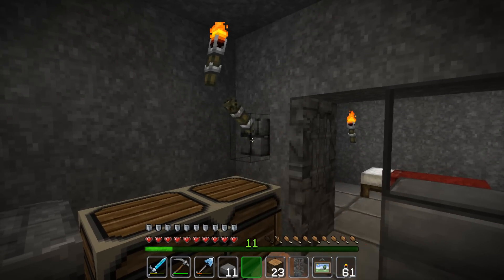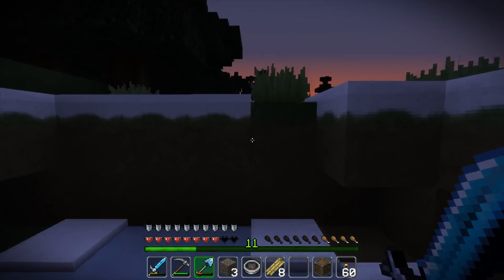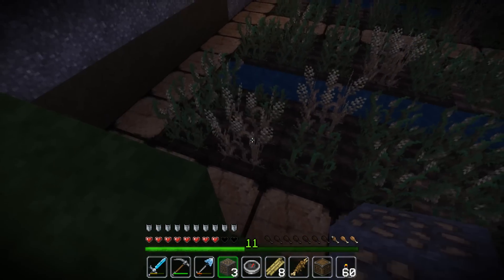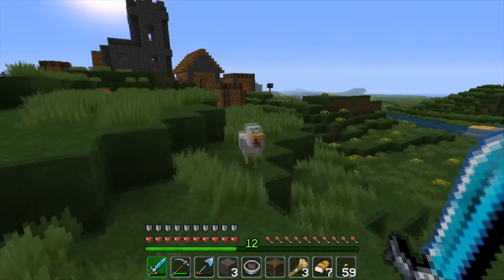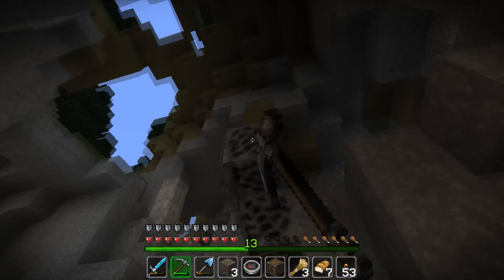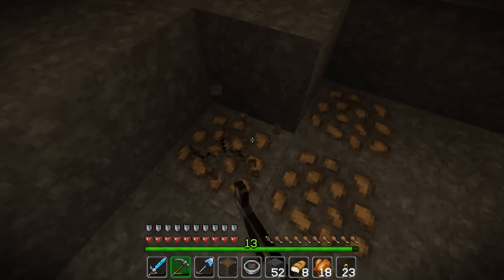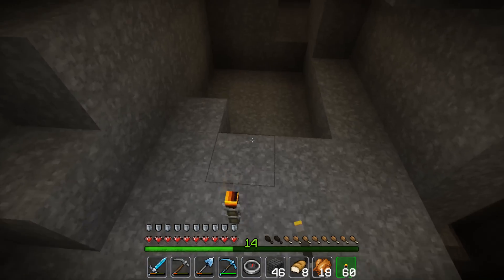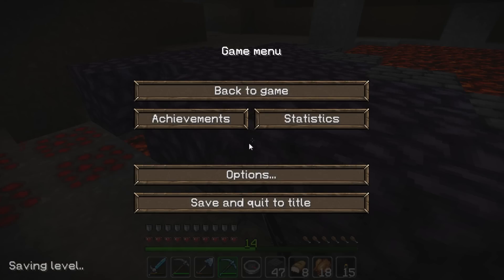Minecraft - W1: P59 - Village Of The Idiot